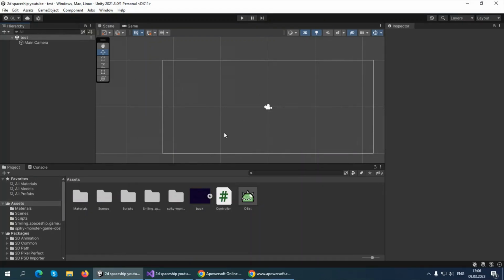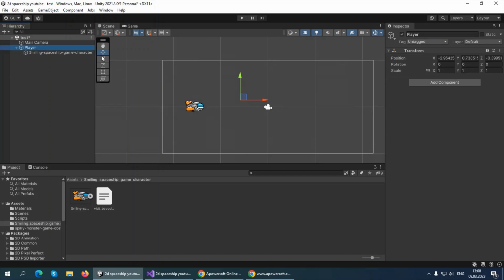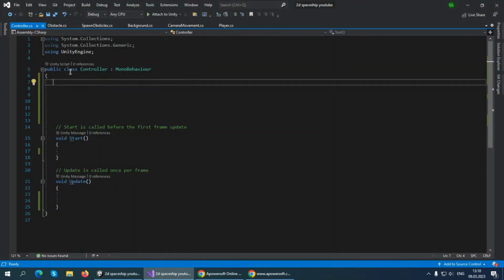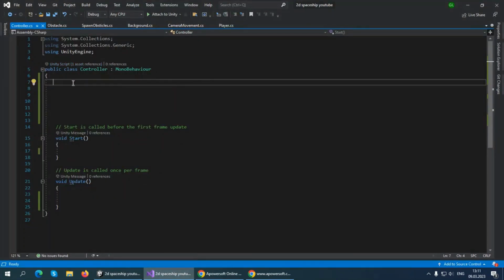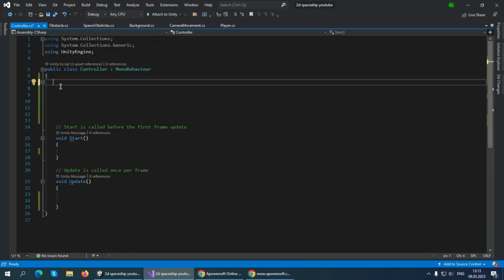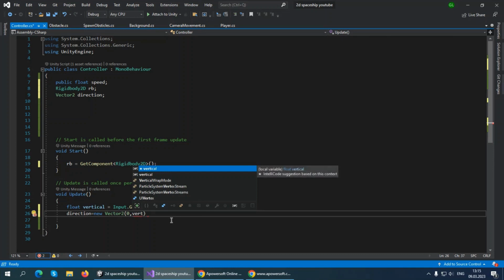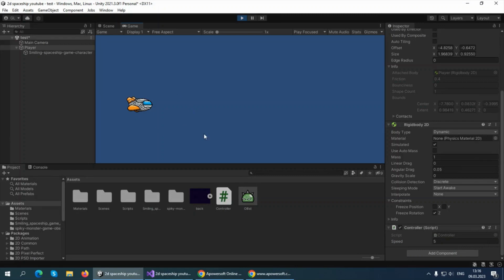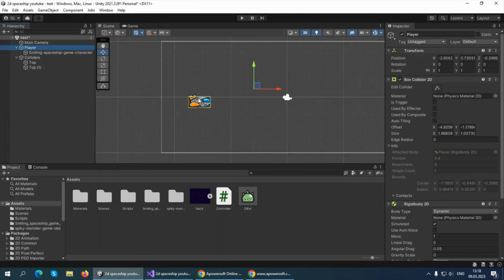How To Make 2D Spaceship Movement in UNITY-For beginners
In this video, we're going to show you how to make 2D spaceship movement in Unity. This is a simple tutorial that will help you get started with Spaceship movement in Unity.

If you're new to Unity or you're trying to learn how to make spaceship movement, then this video is for you! We'll walk you through the steps required to make spaceship movement in Unity, and by the end of the video you'll be able to create beautiful and innovative 2D spaceship movement in Unity!